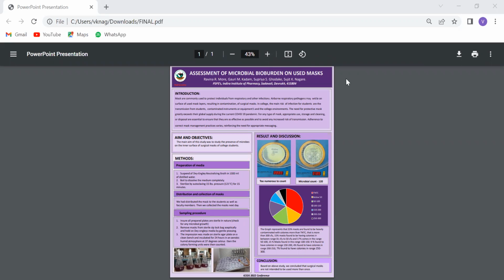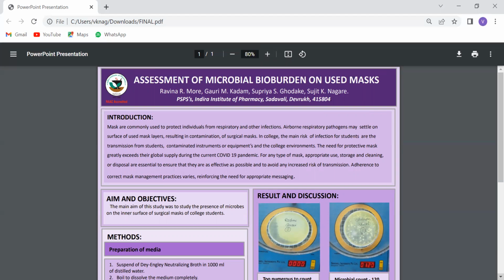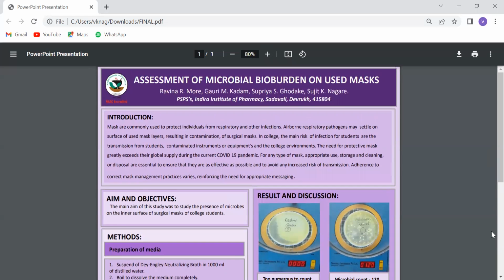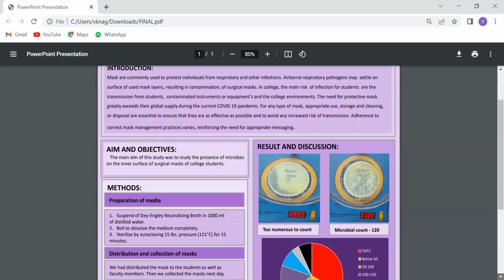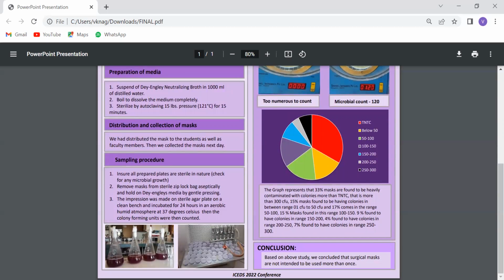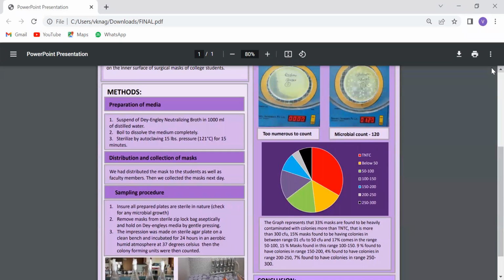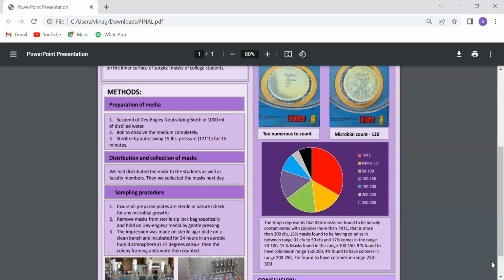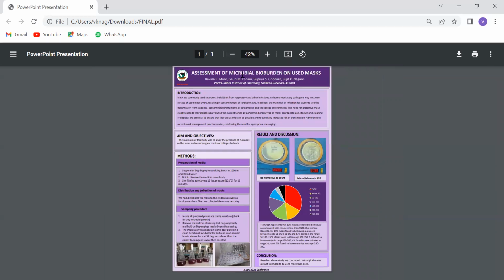Poster presented by Fourth Year B. Pharm students.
Our Fourth Year B. Pharm students Ms. Ravina More, Ms. Gauri Kadam, and Ms. Supriya Ghodake presented a poster entitled 'Assessment of microbial bioburden on the used mask' at the International Conference organized by ASP College, Devrukh. The present poster is based on project work performed by the students under the guidance of Mr. Sujit Nagare (Asst. Professor and HOD: Dept. of Pharmacognosy)